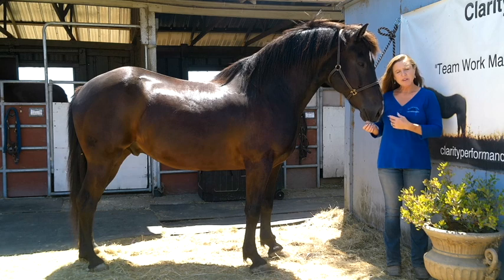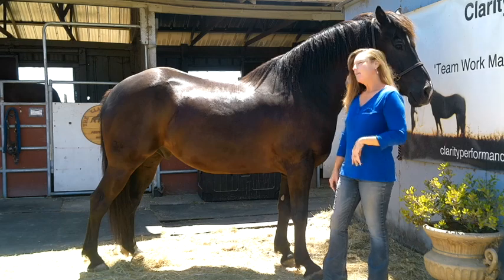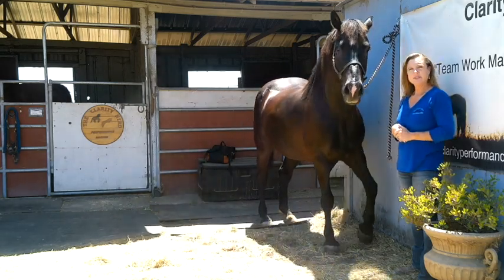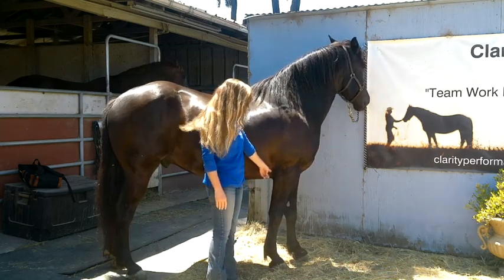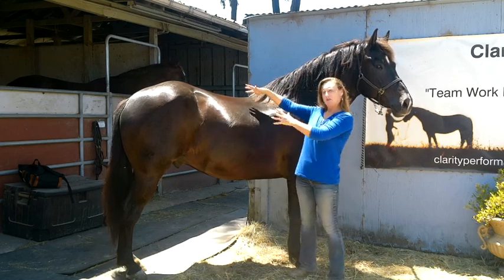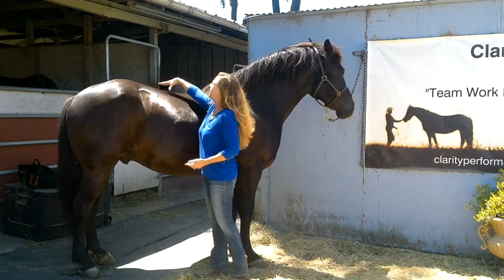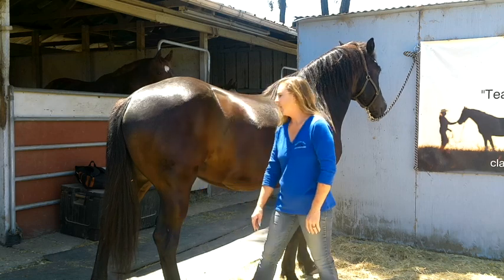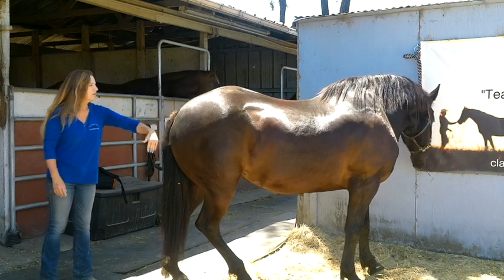Parts of the Horse: Clare Discusses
Clare walks us through the most important parts of a horse that she believes any horse person should know. Featuring: "Smoky." Proudly in full training with, and offered for sale by: Clarity Performance Horse Sales

"Smoky" : 9 year old, 15.2hh, black, Percheron/Quarter Horse gelding